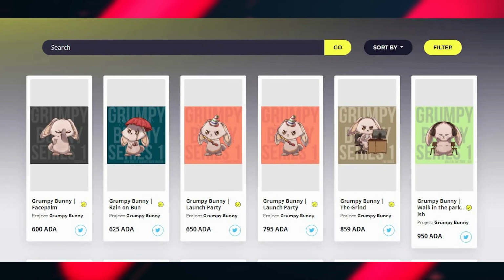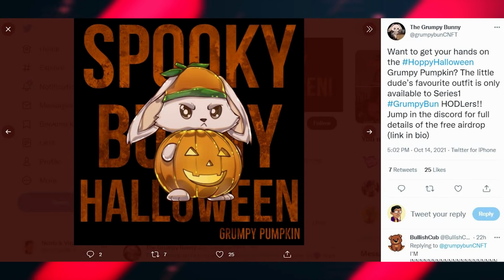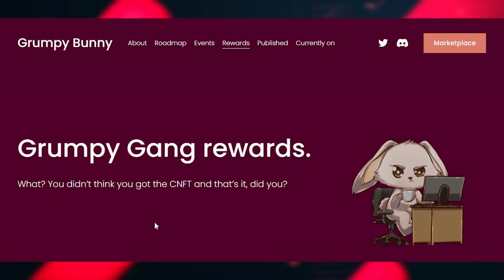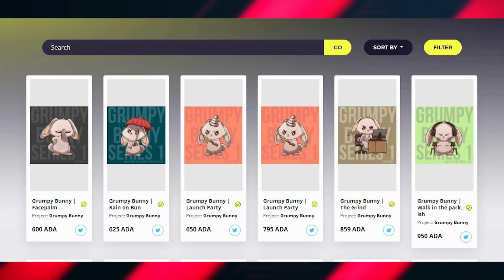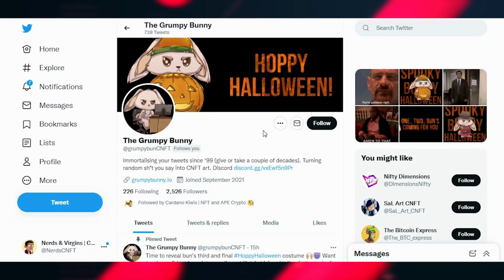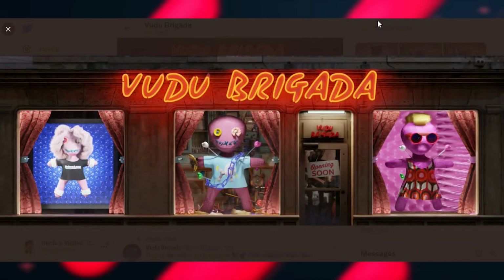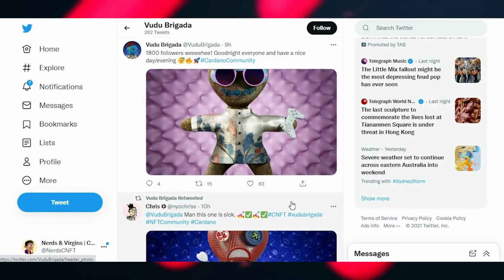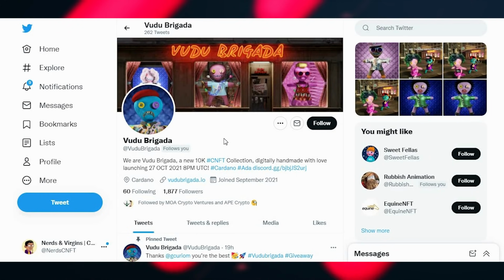100X Cardano NFTs (MINTING SOON) EP.11 🚀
100X Cardano NFTs (MINTING SOON) EP.11 🚀

The Cardano NFT ecosystem is blowing up FAST and this trend will continue as the CNFT space matures. In my opinion, minting CNFTs gives the best ROI, especially when they are great projects. I'm personally interested in these, are you?

TIME STAMPS ⏱️
Intro - 00:00
Grumpy Bunny - 00:41
Vudu Brigada - 05:18
Outro - 08:18

We by no means claim that we are "experts". We are everyday people, we are not internet gurus. Nothing on this channel is financial advice and we are not financial advisors. None of our content is "buy" or "sell" signals. All of our content is strictly only our opinion for entertainment and educational purposes. We at APE Crypto, are not responsible for any investment you may make, do your own research before investing.